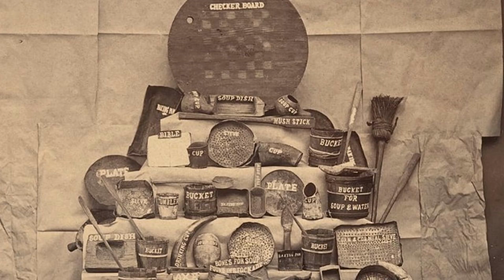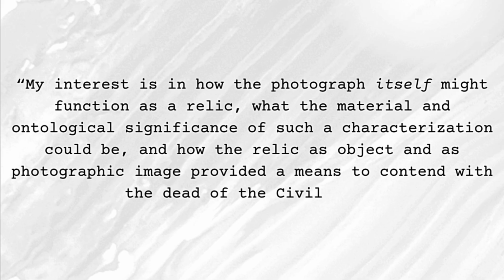The Civil War Photograph that Speaks for the Victims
Jennifer Raab’s book, Relics of War: The History of a Photograph, examines how one haunting Civil War image — a display of Andersonville Prison (Camp Sumter) relics — becomes far more than documentation. It transforms into a medium of grief, a protest against silence, and an archive of the unnamed dead.

As the descendant of a solider who perished while being held captive at Andersonville, this book was a powerful reminder of the timeless nature of photography and family loss. Could my ancestor have used something in this image? What was it like to touch an object that once was a part of a Civil War POW's everyday life? What did this image mean during the period after the war?

This is a book I highly recommend.